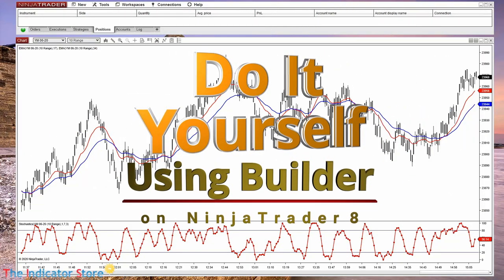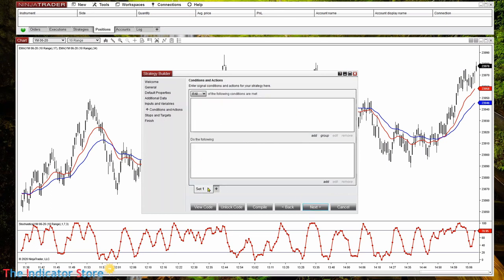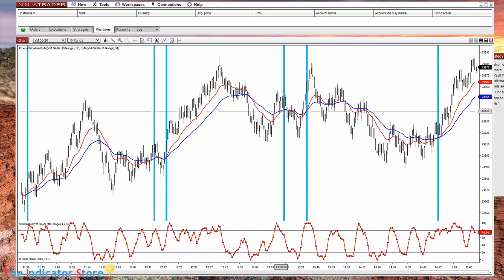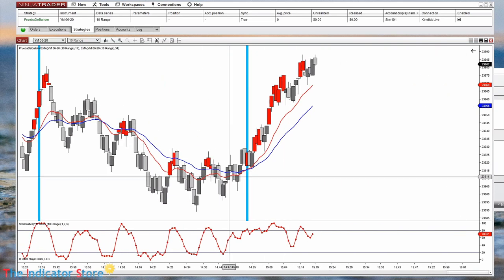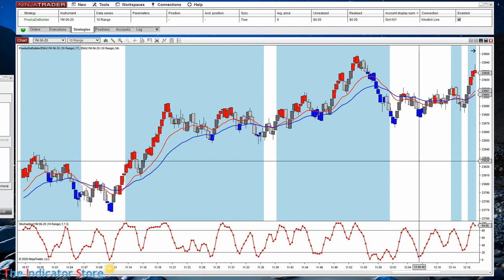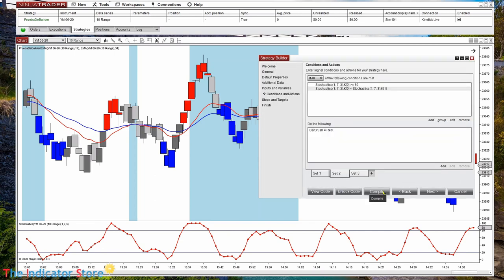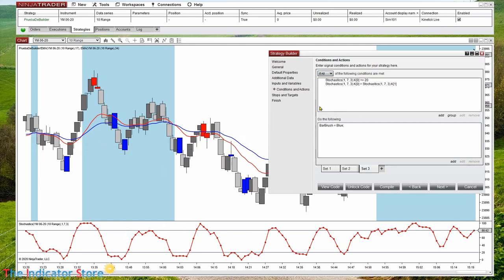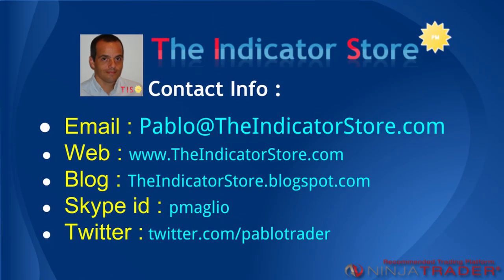Do It Yourself - Using Builder on NinjaTrader 8